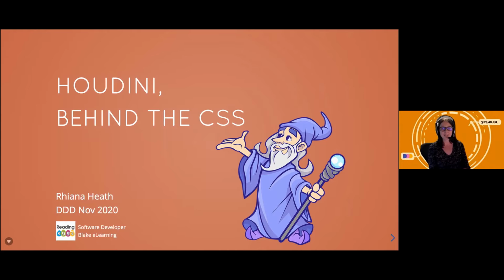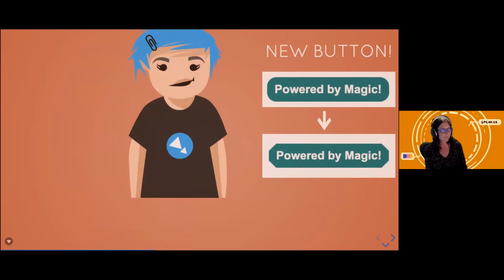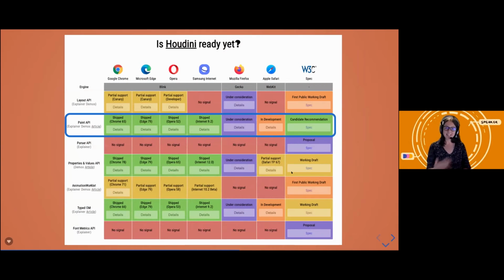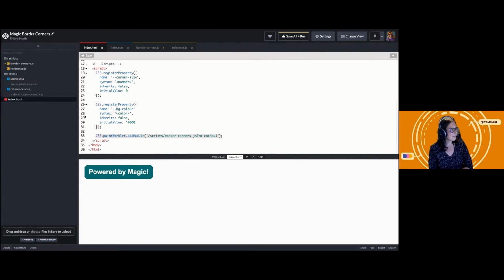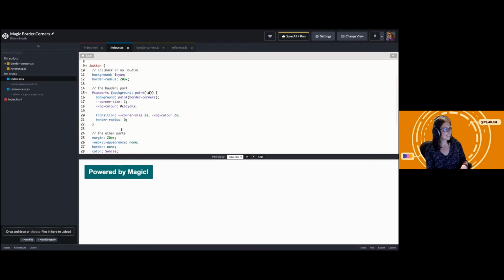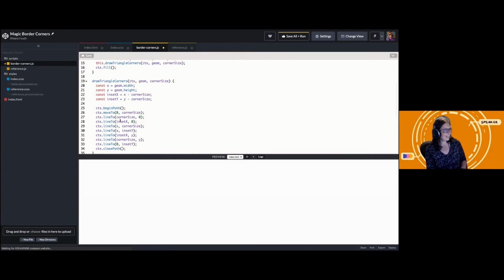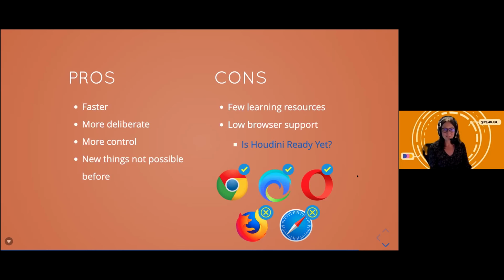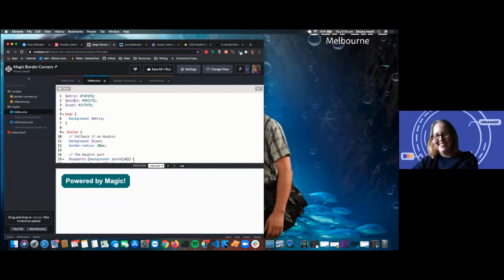CSS Houdini, behind the magic - Rhiana Heath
CSS Houdini, behind the magic
Rhiana Heath

Goodbye my old CSS hacks, CSS Houdini allows you to make your own custom CSS properties! Replacing spaghetti code and doing things in the browser that wasn't possible before.

This presentation was recorded at DDD by Night November